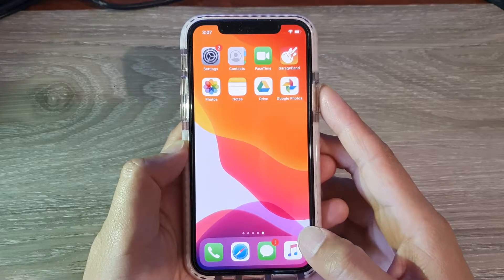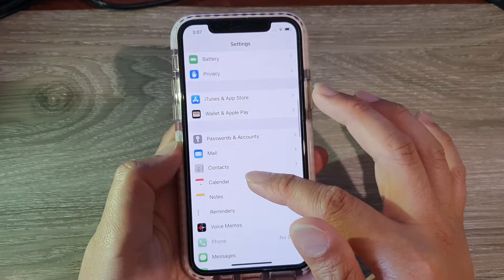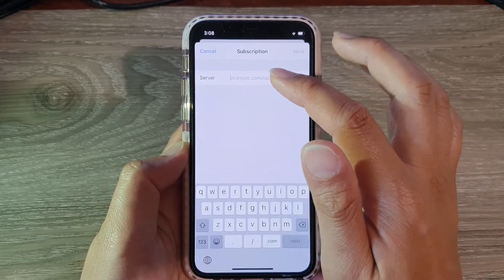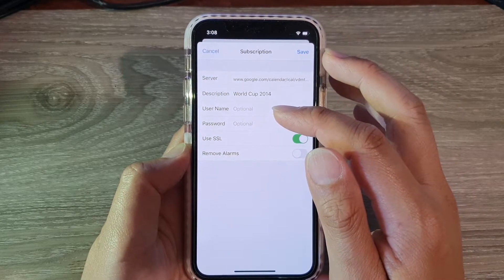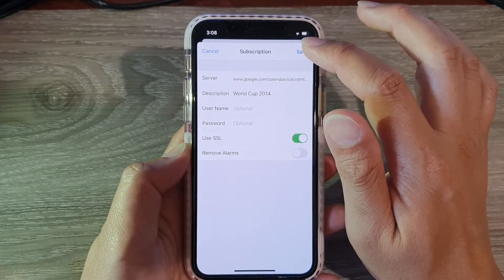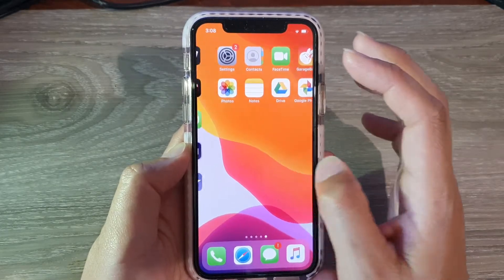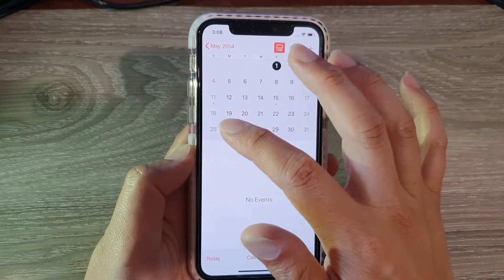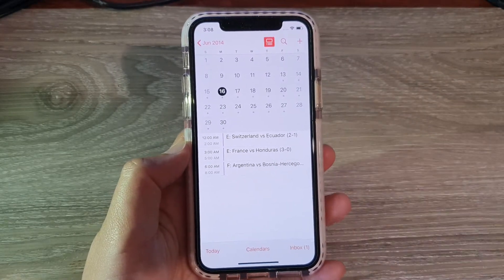iPhone 11: How to Subscribe to a Calendar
iOS 13.